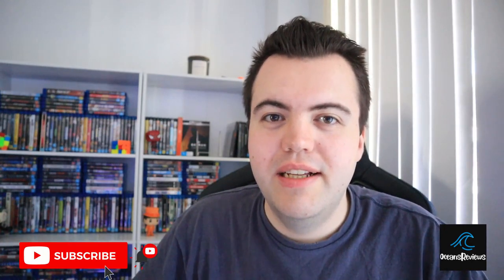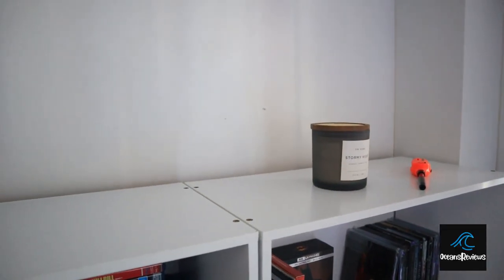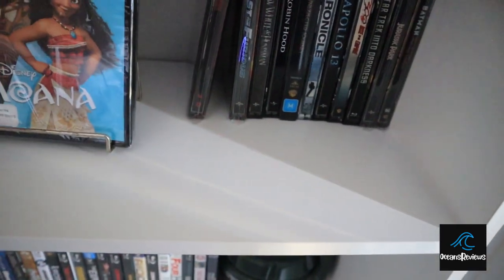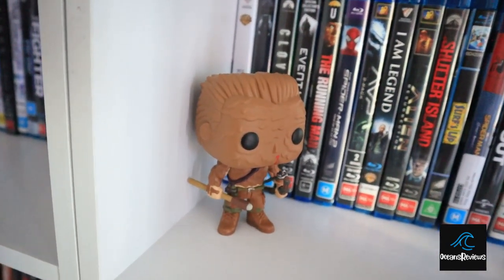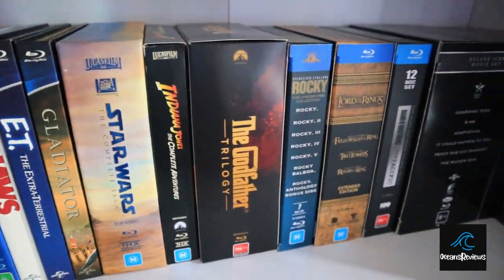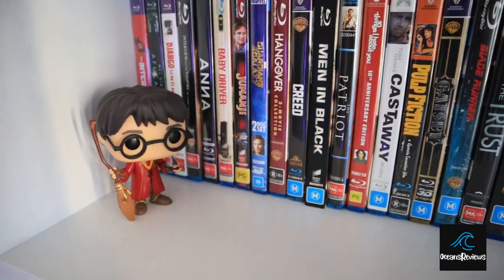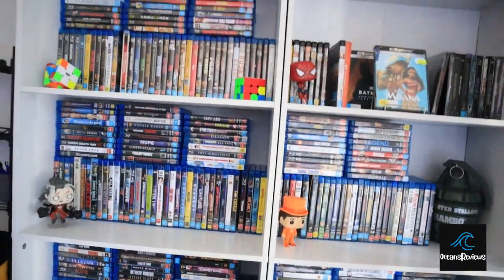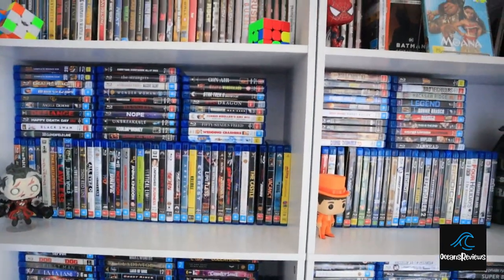My New Movie Bookcases !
Hey Guys ! Just a little video going over my new Movie Bookcases. I hope you enjoy this one - OceansReviews 🌊

Follow me over on Instagram for more movie Related Content !